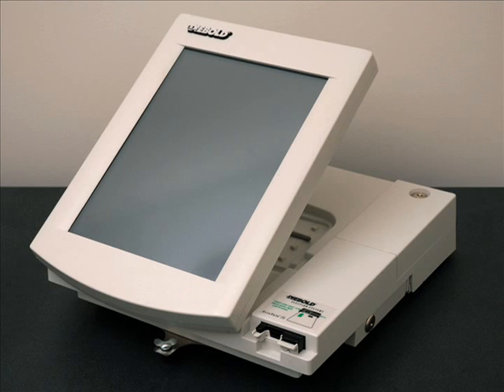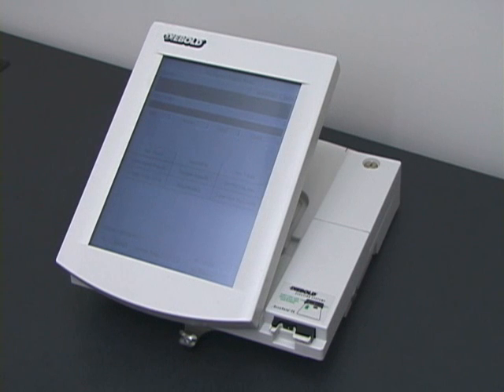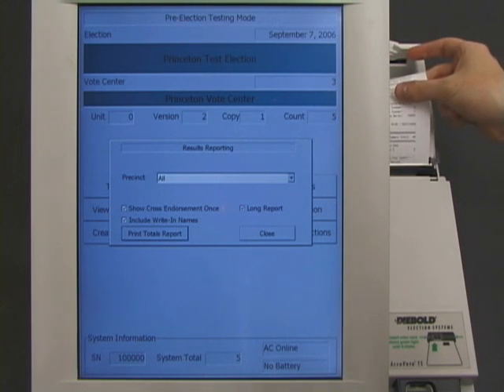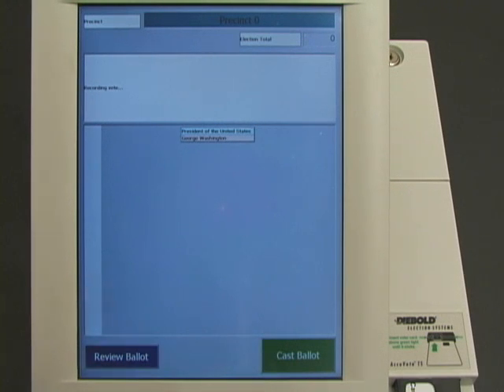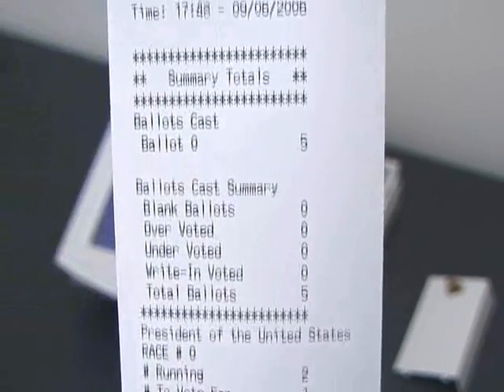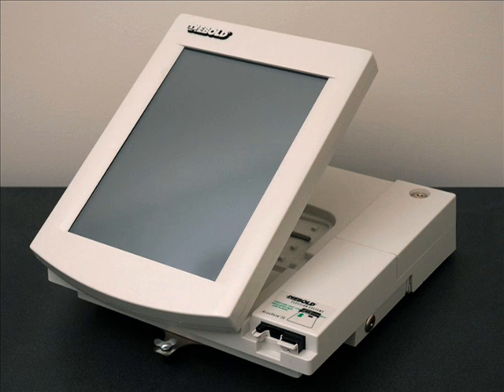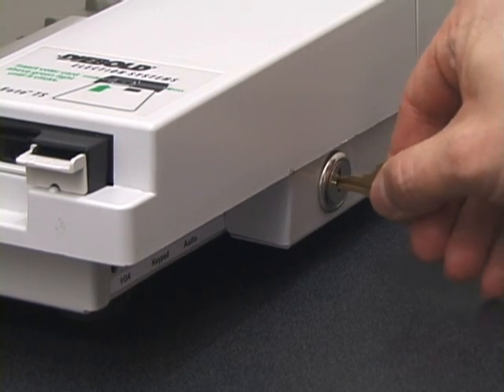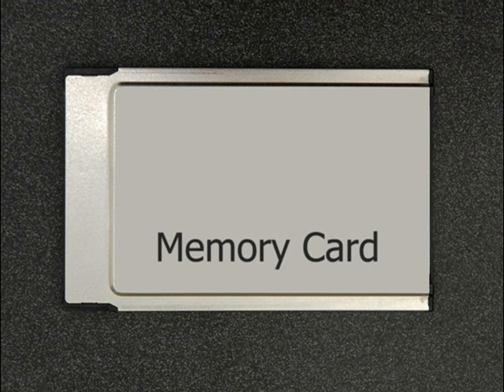Security Analysis of the Diebold AccuVote-TS Voting Machine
This video accompanies a security study performed by The Center for Information Technology Policy at Princeton University.  It demonstrates some of the more prominent (and alarming!) security flaws of one of the more popular voting machines offered by Diebold.  Results of the study can be found